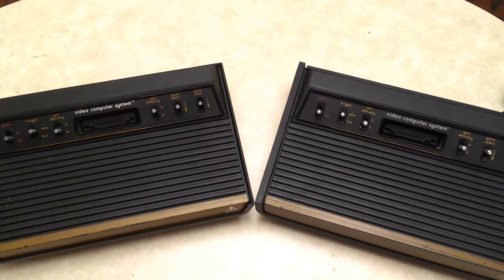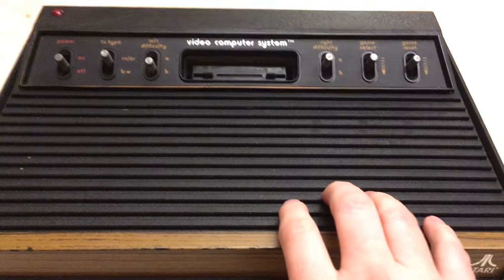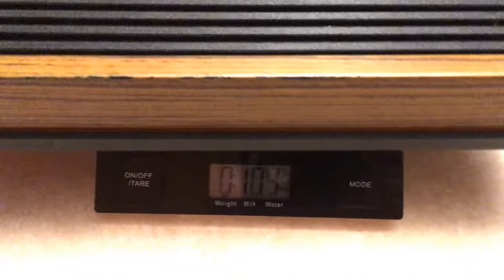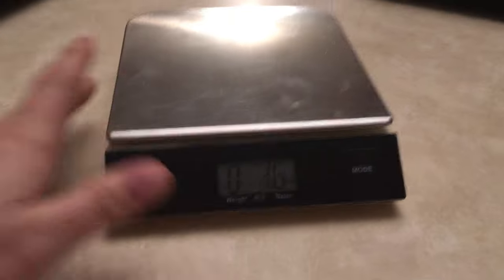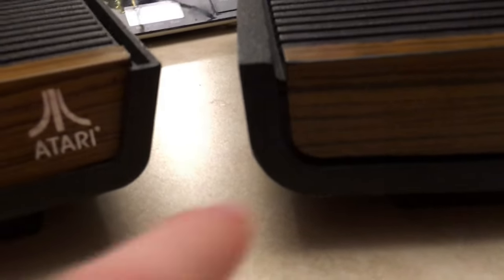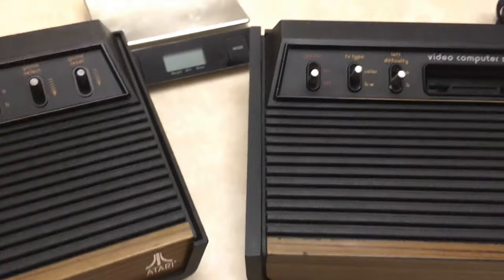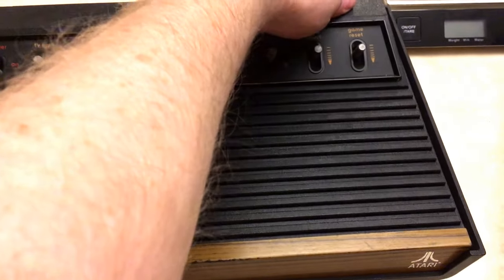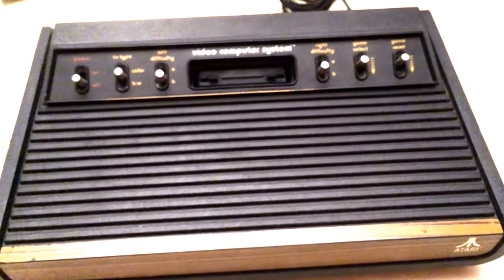How to Tell the Difference Between an Atari Heavy Sixer and a Light Sixer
In this video, I discuss the differences between an Atari Heavy Sixer VCS and an Atari Light Sixer VCS.  They are similar and a lot of people get them confused.  I'll show you how to spot the Heavy Sixer.

This is what happens when an amateur makes YouTube videos!